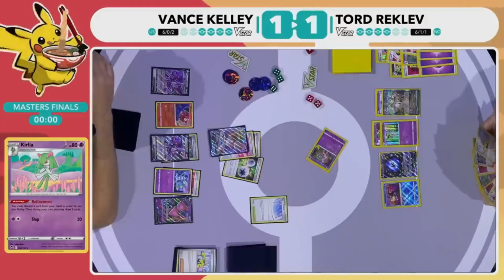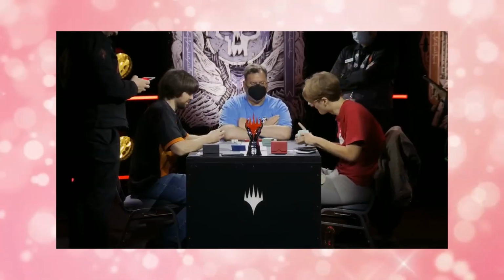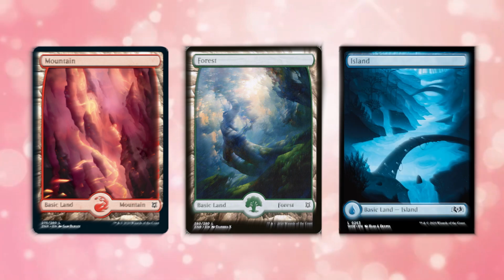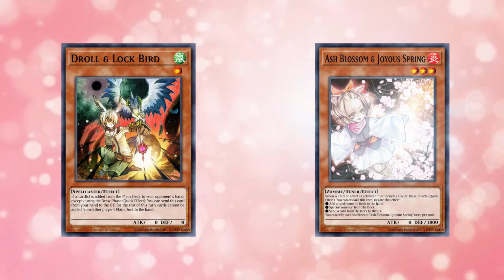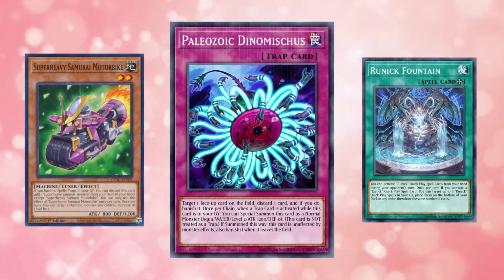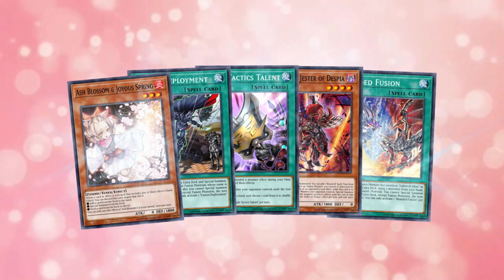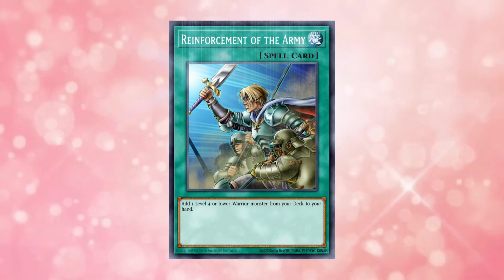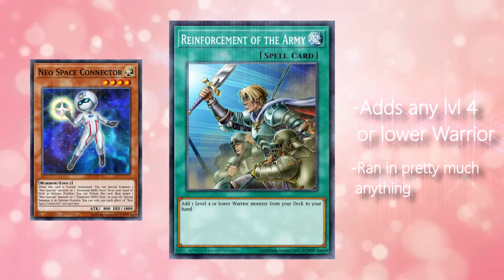TCGs and Mulligans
It feels like the topic of Mulligan's come up every time there's a new master rule discussion for YuGiOh. Magic, Pokémon and Hearthstone all successful have their own versions of the mechanic so why can't YuGiOh?

This is a very different style of video to normal for me but it was fun to put together and explore different video styles especially while I'm on my break from content (Returning to streaming and more videos July...)